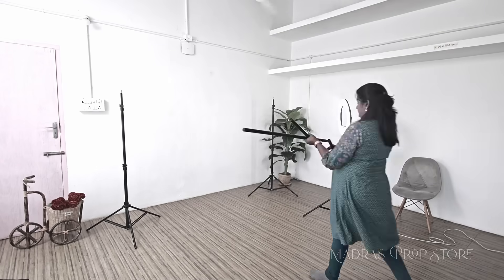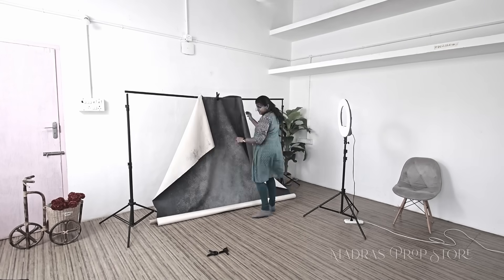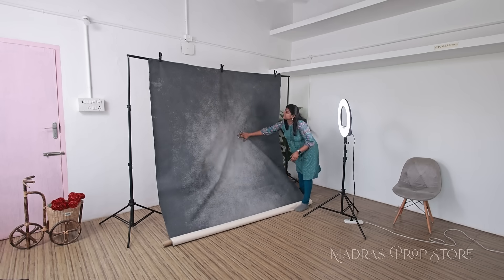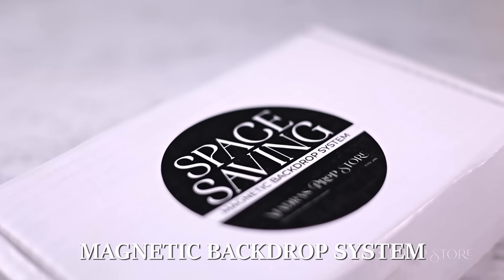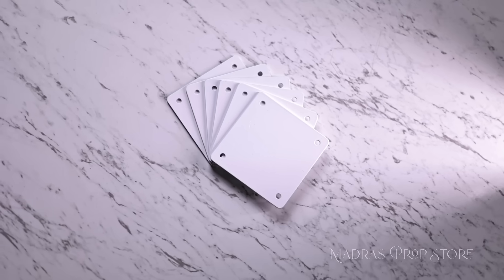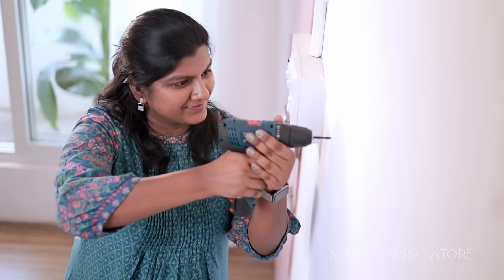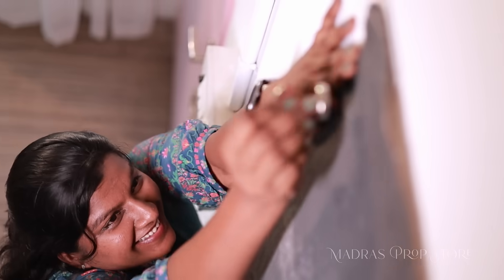Madras Prop Store Shorts | Magnetic Backdrop System | link in desc | Photo Studio Essentials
Learn how to make simple setups for your one-year photoshoots.

The wait is over. Some people knew what we were launching but didn't know why it is needed or how to use. After a handful of queries and answers, here comes our "Space Saving Magnetic Backdrop System" -one of the milestone products of MPS.
If you are tired with assembling the backdrop stands and fixing the backdrop, without creases and criss crosses, then this product is a must have .
It comes with six metal plates, and six magnetic hooks. All you need to do is drill your wall and fix the plates and then the backdrops with the magnets. The hooks on magnets are an extra convenient feature that helps you to hang additional filler props like banners, flowers and so on.
So while the actual price is 3999 INR, the introductory offer is 3499 INR. Do grab this handy master piece for a hassle free photoshoot and share your results.